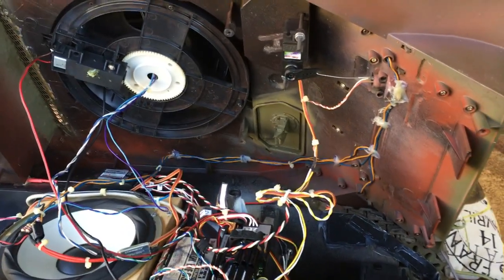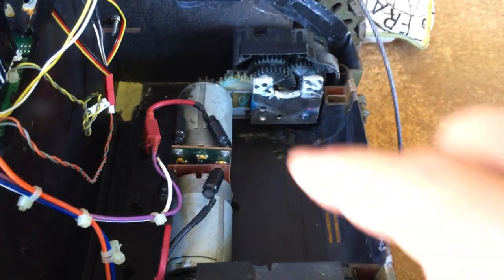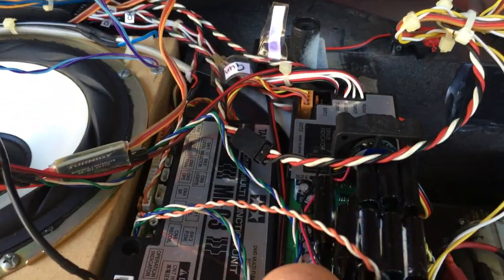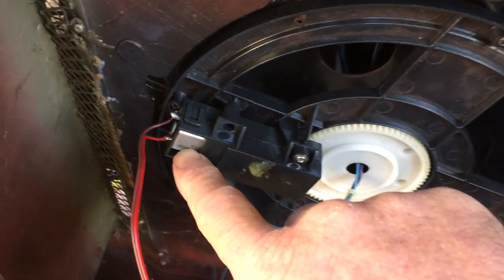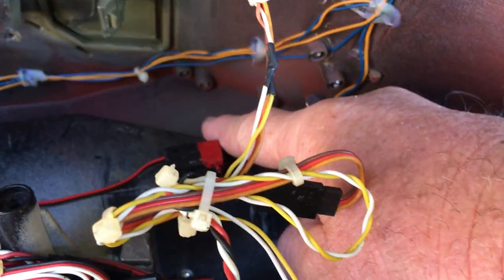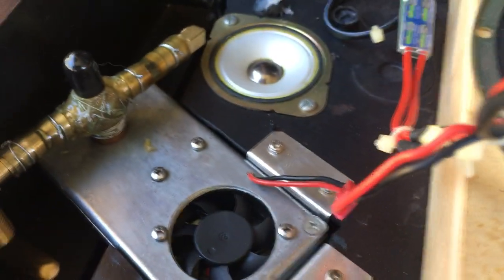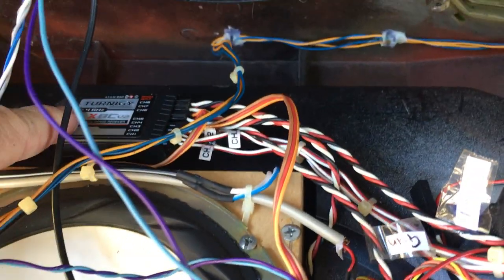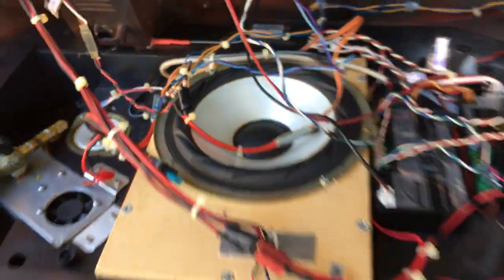M5 Stewart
Part 2 Inside the M5